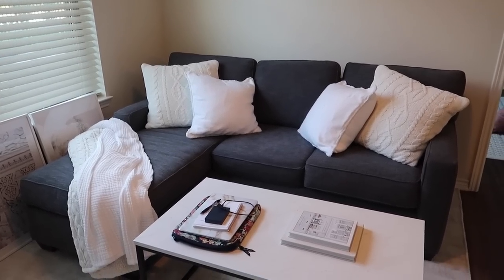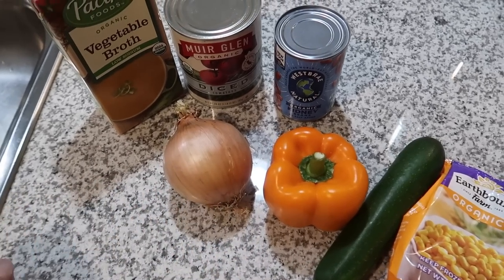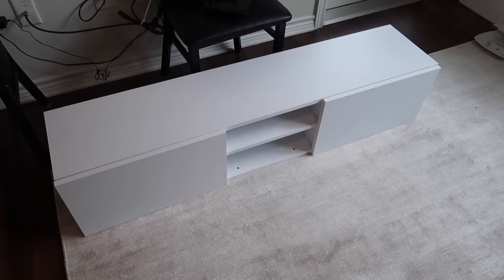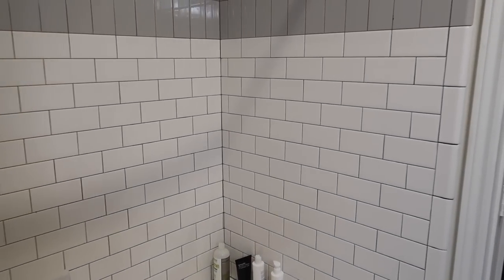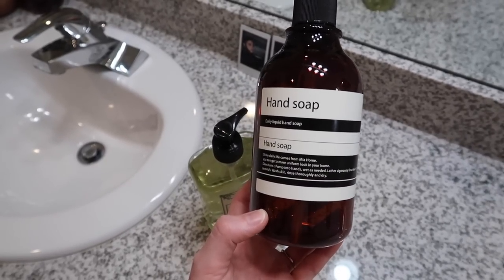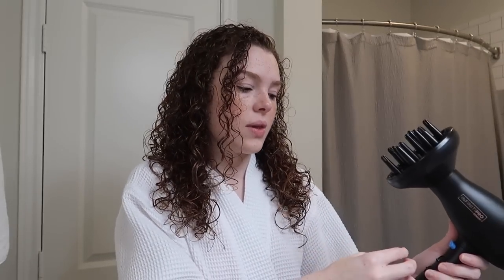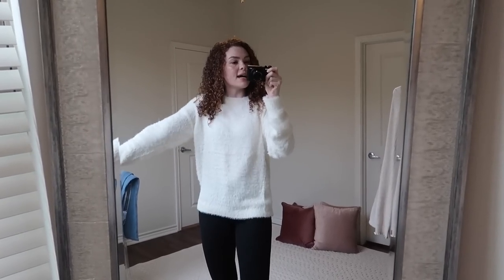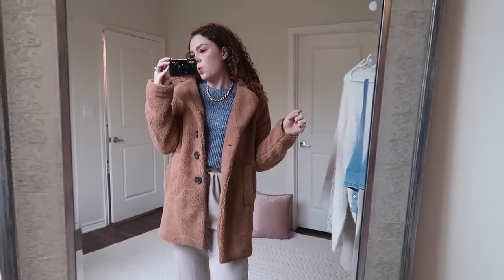VLOG: New Apartment Furniture, Fall Recipe, Bathroom Organization, Curly Hair Styling | Amanda Asad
A few days in my life!

BATHROOM ORGANIZATION
Shower shelf
Aesop-inspired soap dispensers
Rosemary mint soap

dream bathroom organization, walmart fashion haul